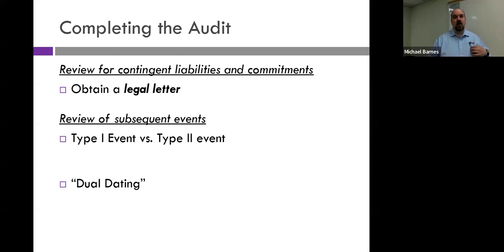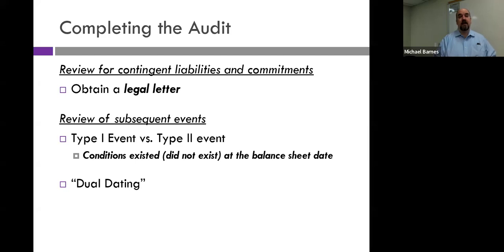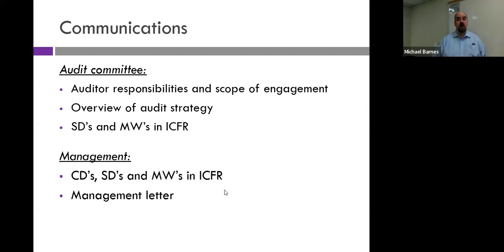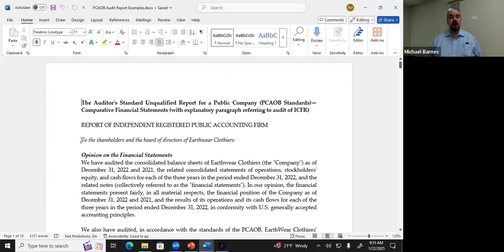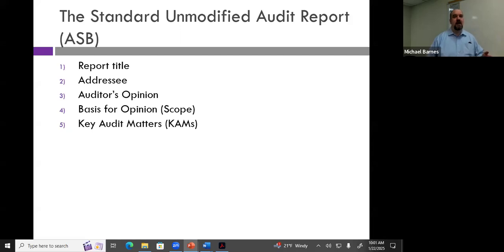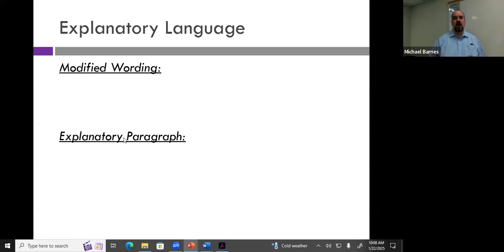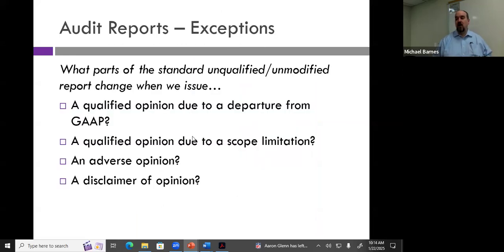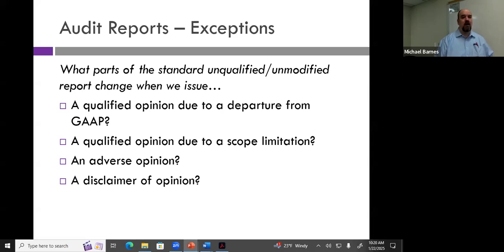ACCT 615 (Spring 2025) - Engagement Completion